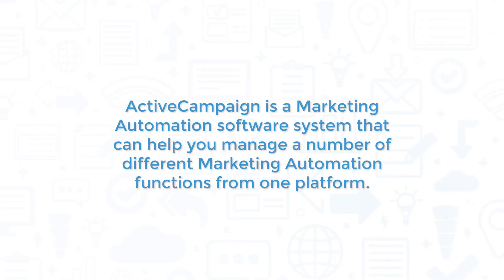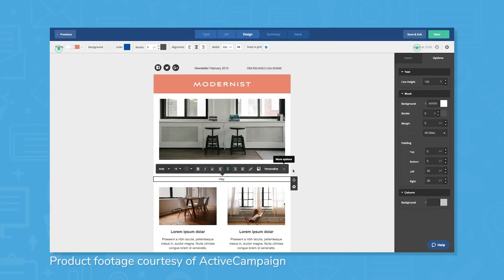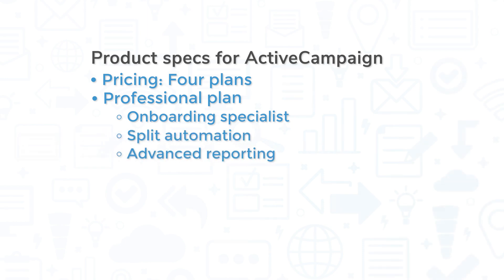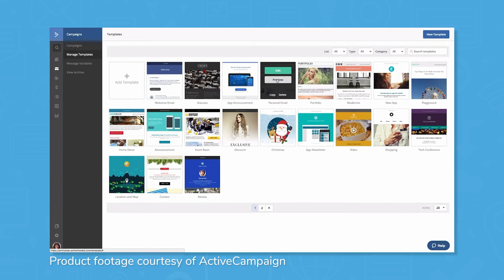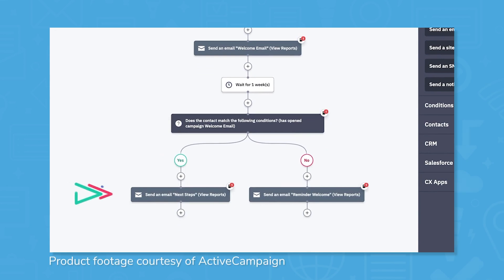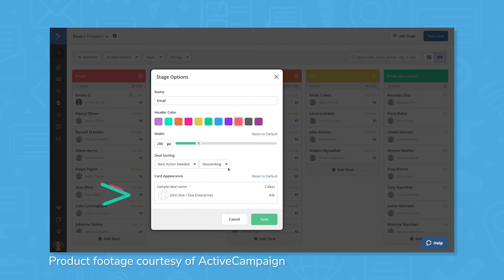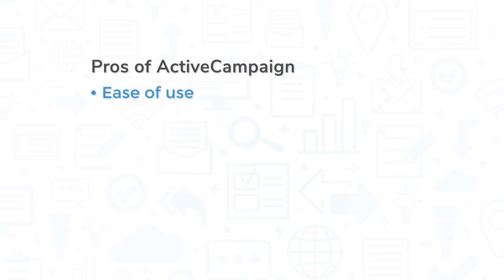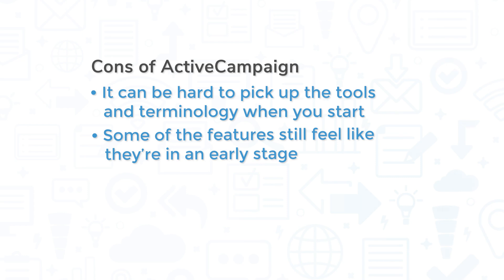ActiveCampaign Review: Top Features, Pros & Cons, and Alternatives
This video reviews ActiveCampaign, a top rated marketing automation software. Looking for a marketing automation software solution? Get a list of free, personalized recommendations using our Product Selection Tool

➤ CHAPTERS
0:00 - Intro
0:12 - Use our Product Selection Tool
0:24 - What is ActiveCampaign?
1:05 - Top features
2:20 - Pros and cons
2:57 - Alternatives
3:10 - Get free marketing automation software recommendations!